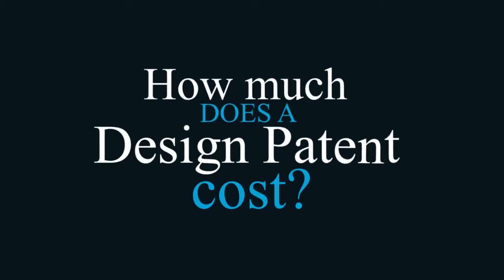How Much Does a Design Patent Cost?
A design patent will cost about $4,000 to $5,000 from start to finish provided that the process goes smoothly.  The design patent application will cost about $2,500.